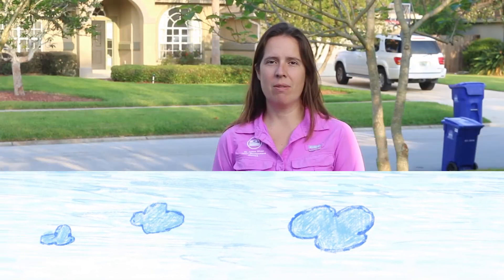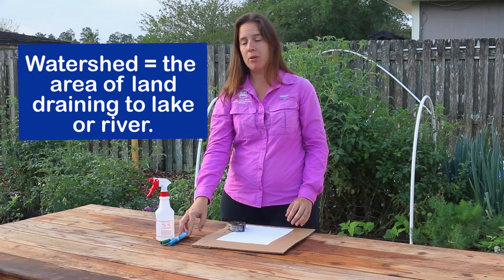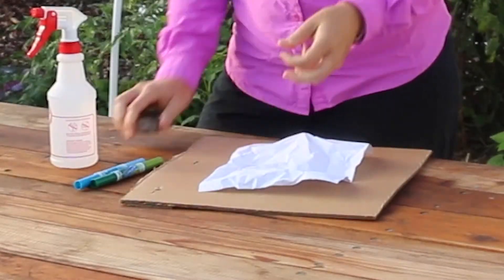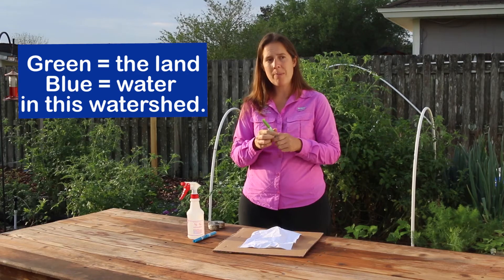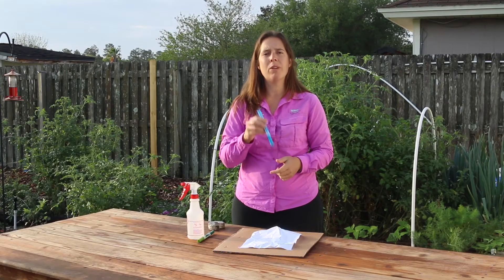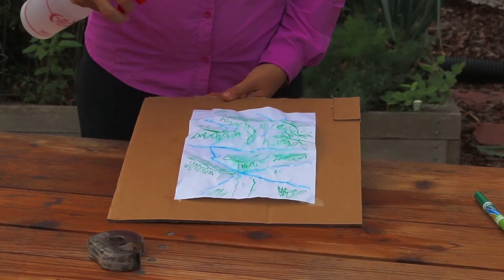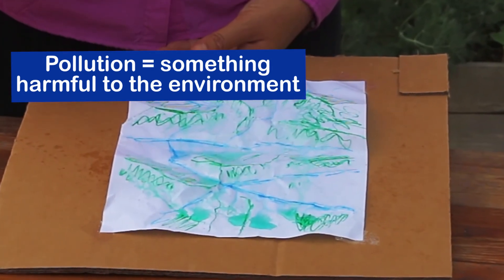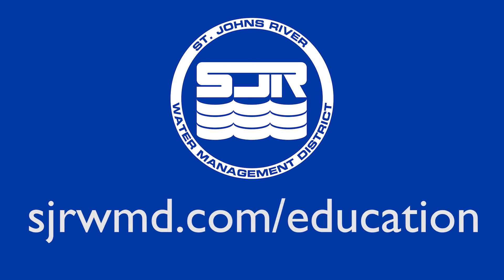How to create a model watershed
Here’s a hands-on activity you can do at home to learn how we are all part of a watershed, connected to waterways within our neighborhood. You just need a few everyday items for this fun and informative activity.